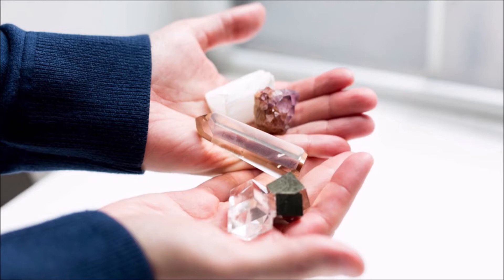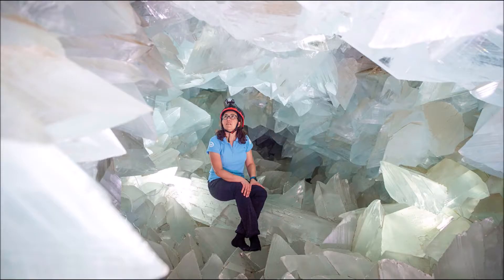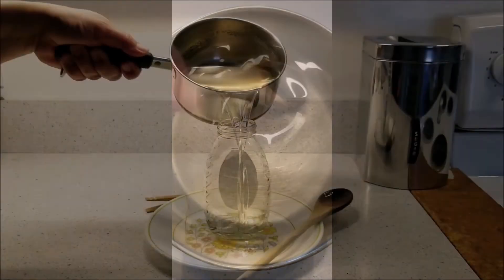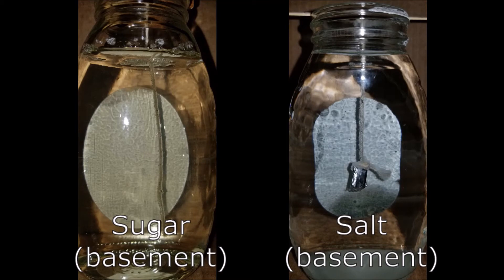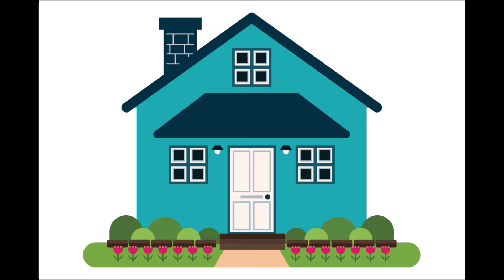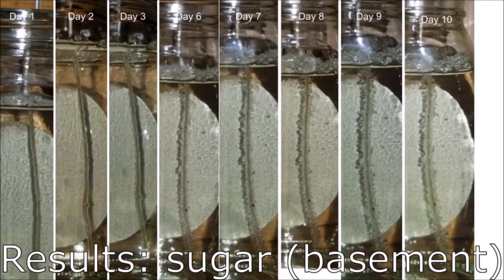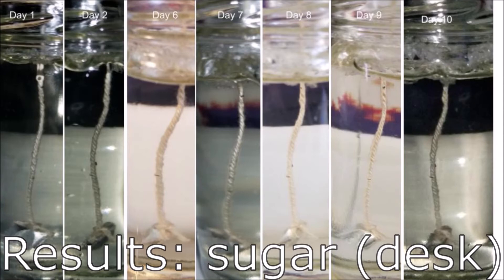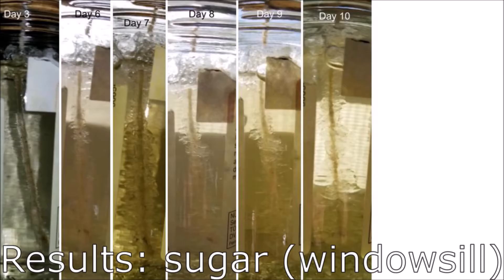How to Grow Your Own Crystals! Experiment Monday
Crystals are materials with unique scientific properties, and they're manufactured and studied in many branches of science: geology, biology, even technology! Scientist Catherine shows how you can make your own crystals at home out of sugar and salt!